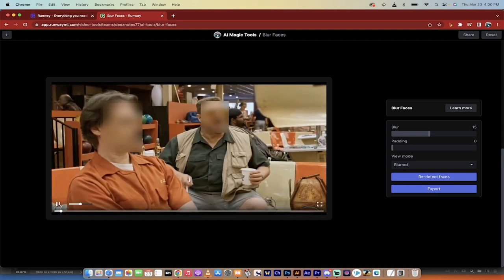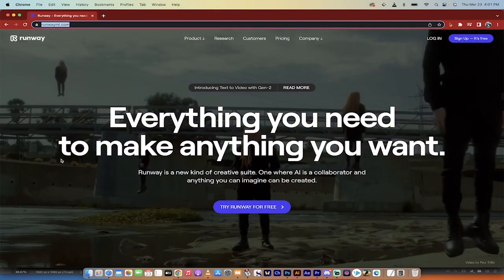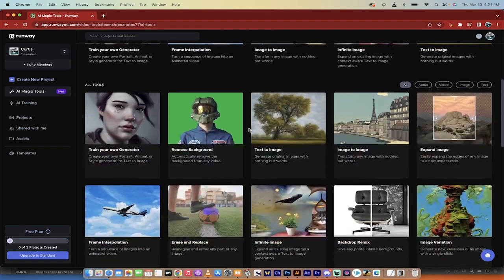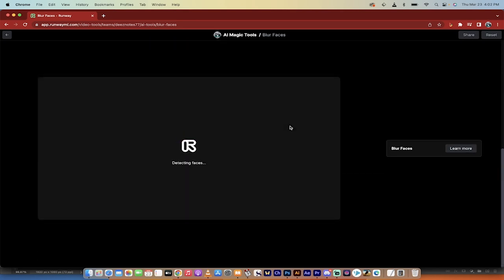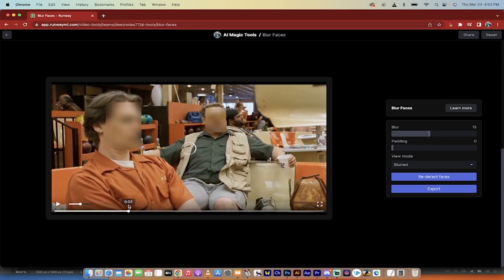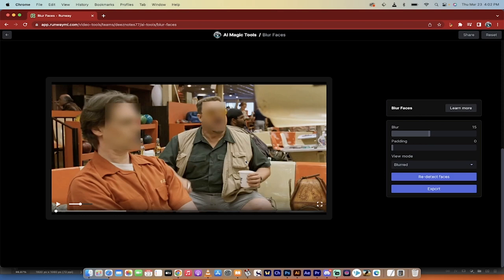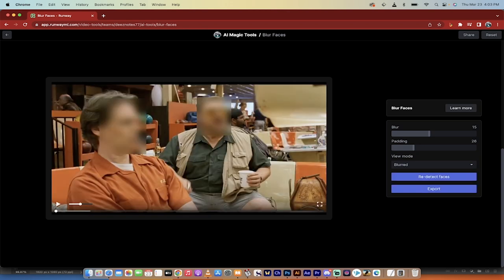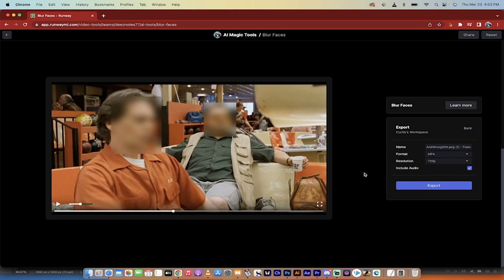How To Blur Faces In A Video - 1 CLICK - Use This FREE AI Tool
In this video, the presenter demonstrates how to blur faces in a video without masking by using a free AI tool called RunwayML. The presenter first shows how to sign up for an account on RunwayML and then access the AI Magic tools, specifically the Blur Faces tool. The tool is then used to detect and blur faces in a video clip of The Big Lebowski.

The presenter notes that while the tool does a decent job, it may not be perfect and may require some manual adjustments, such as re-detecting faces and adjusting the padding.

The final step is to export the edited video in high definition. The video is a tutorial on how to use this specific AI tool and provides step-by-step instructions for blurring faces in a video.